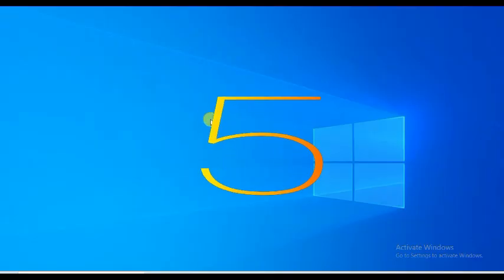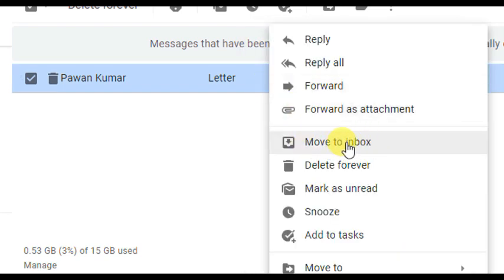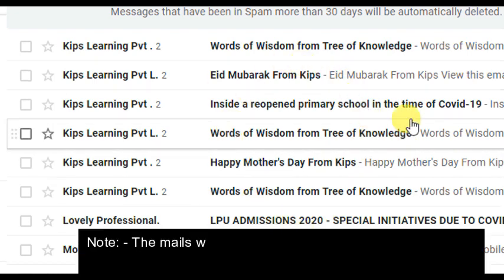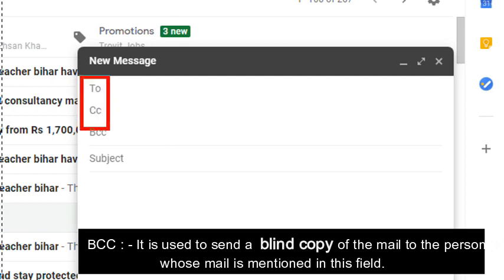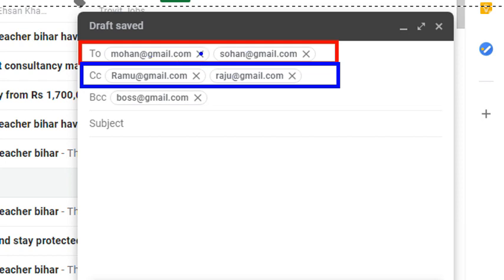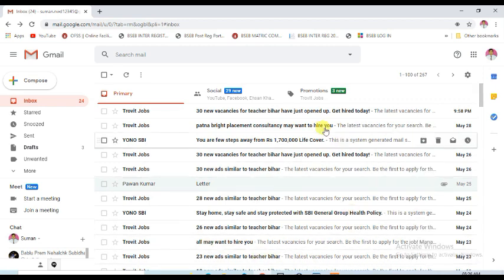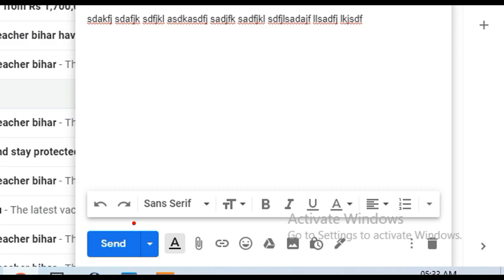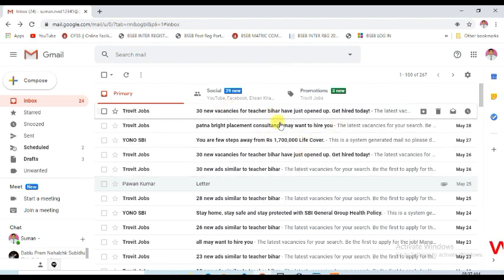5 amazing gmail tricks II Gmail Tips and Tricks II Trash Spam CC & BCC Outbox and Schedule Mail II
Hii
This is Suman Mehta. I welcome you all on my You Tube Channel "Online Siksha".

Today in this video. I tried to make you understand about 5 amazing features of gmail account.  I explained how to recover deleted mails. What is spam. What is CC and BCC and what are the differences between CC and BCC? What is sheduling mails. These all topics i explained in this video in very simple language. I hope viewer will be able to enjoy these amazing tricks.